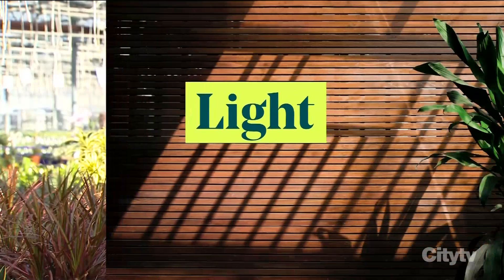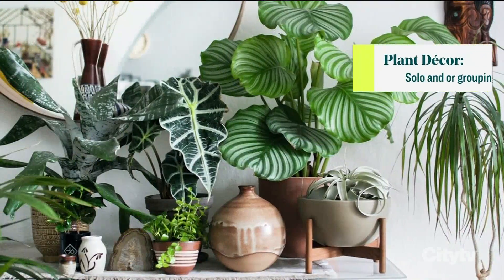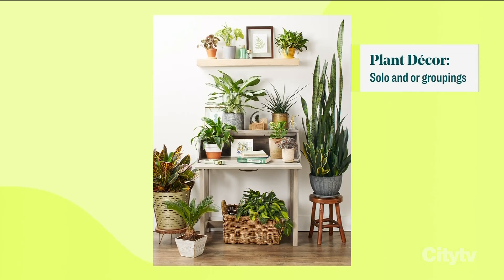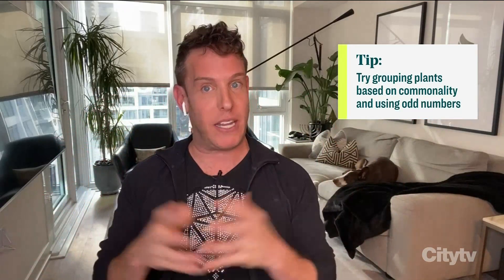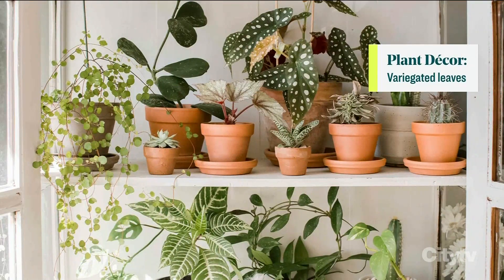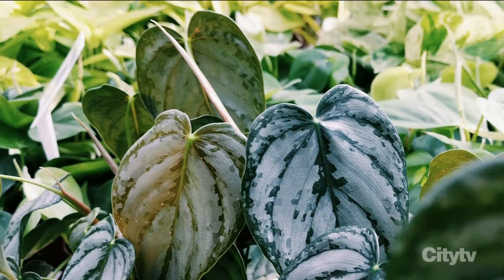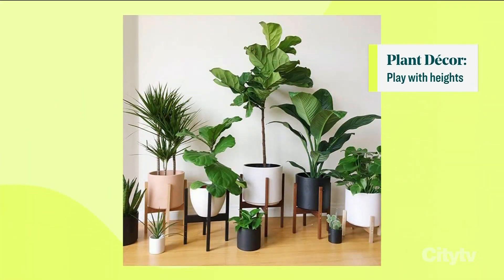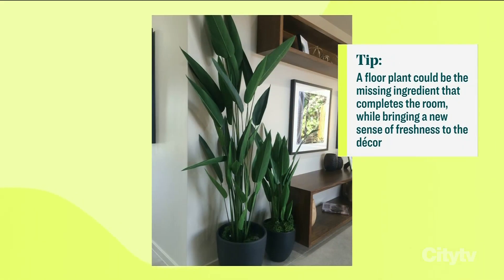The expert guide to give your home a houseplant makeover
Light, temperature, and grouping. Designer Shai and gardening expert Frank team up to provide an ultimate guide to houseplant styling.